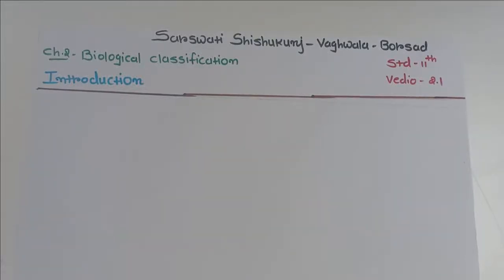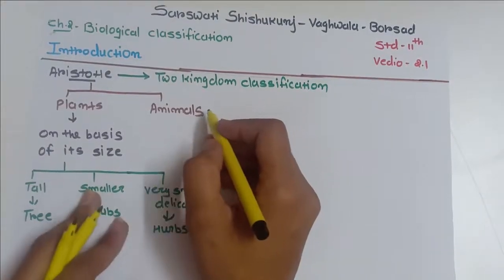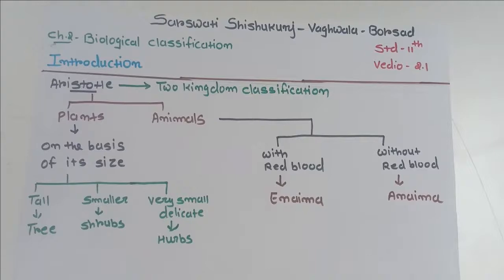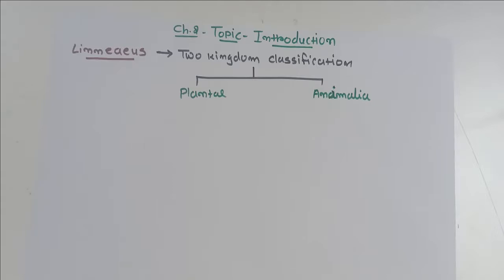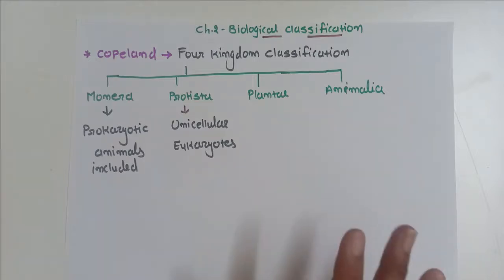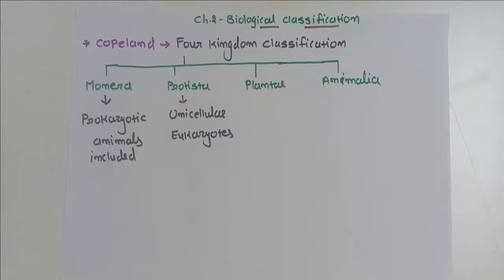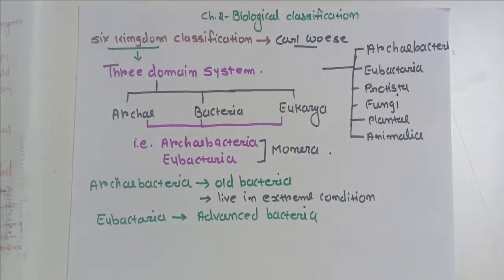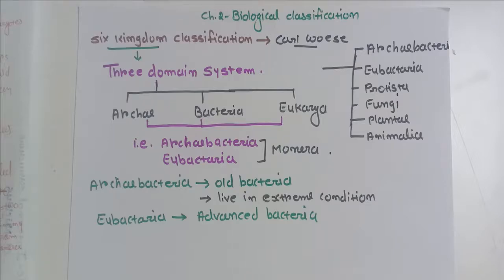11 ENG MED BIO CHP 2 PART 2 1